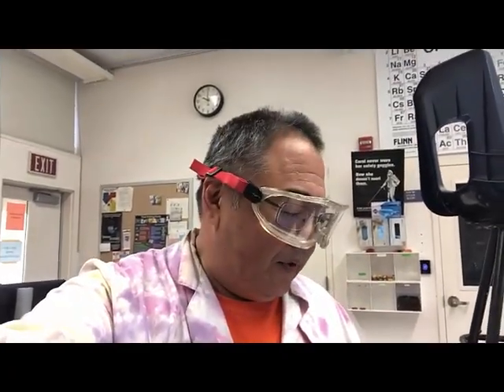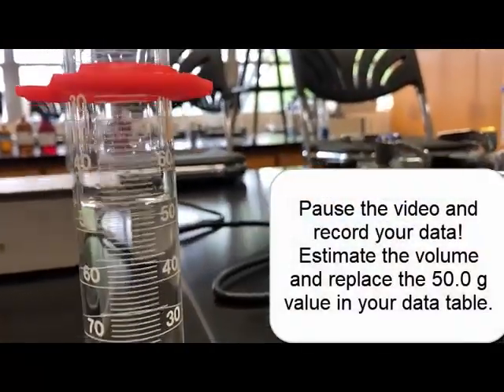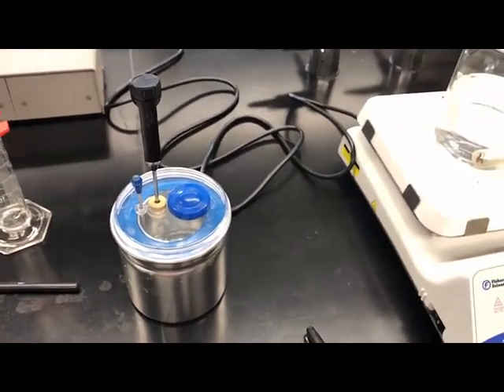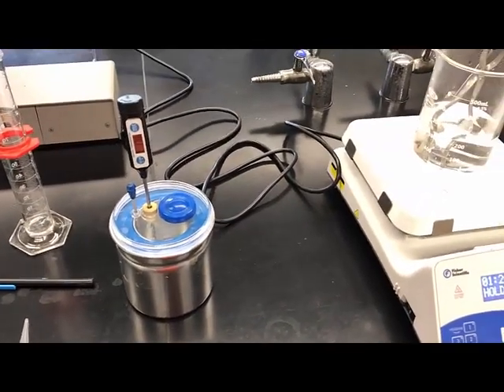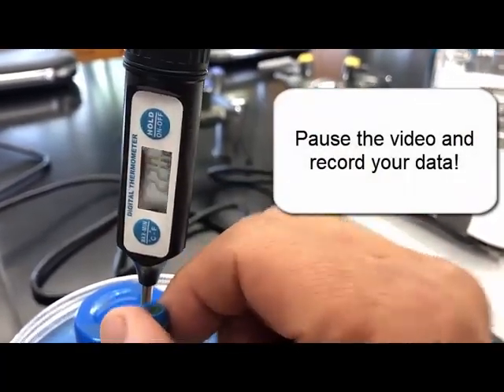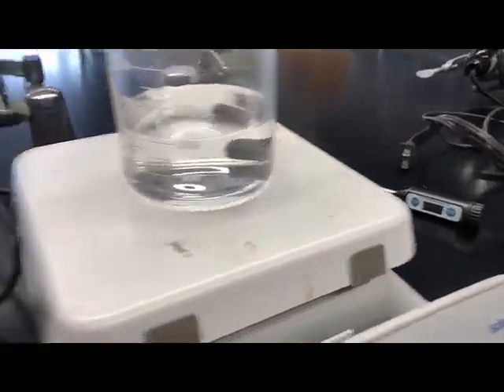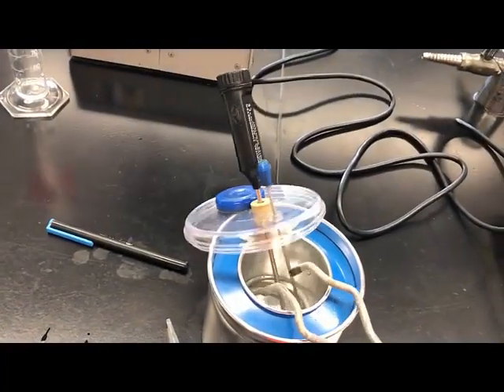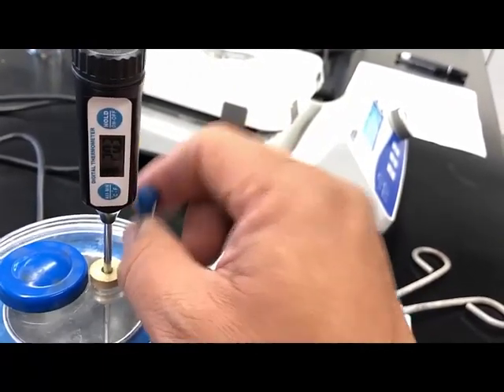Lab 2. Coffee Cup Calorimetry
We upgraded from using coffee cups!